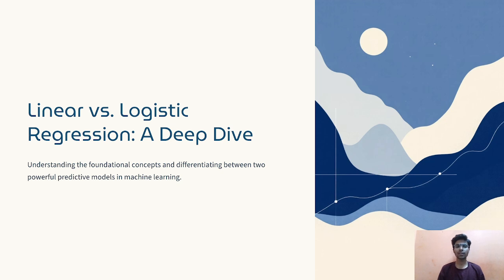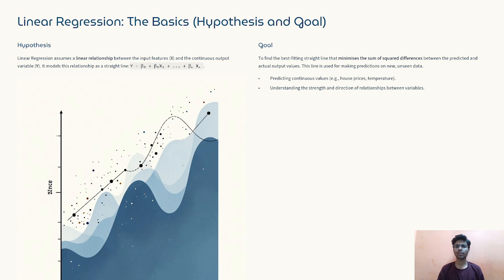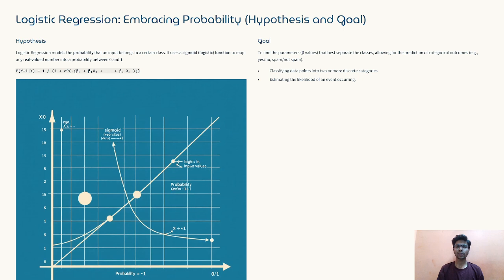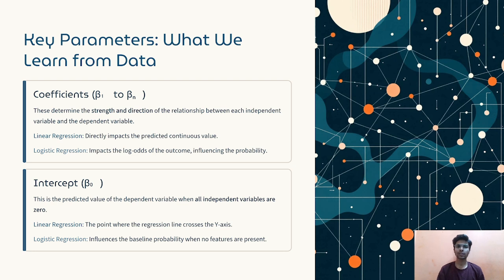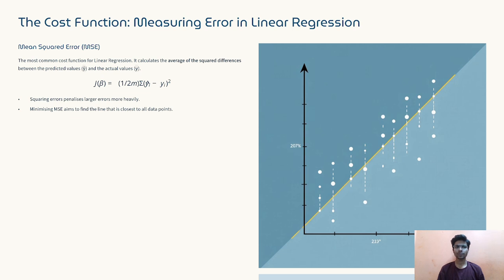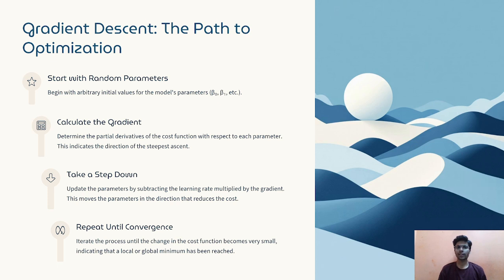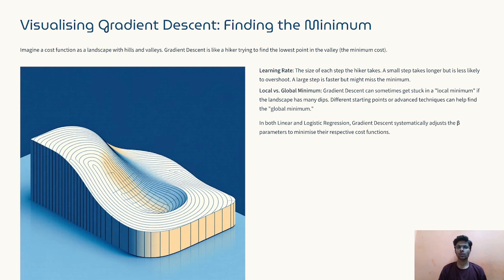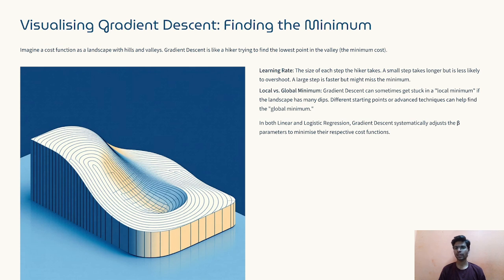7th Question || ASSIGNMENT 3RD || DATA SCIENCE